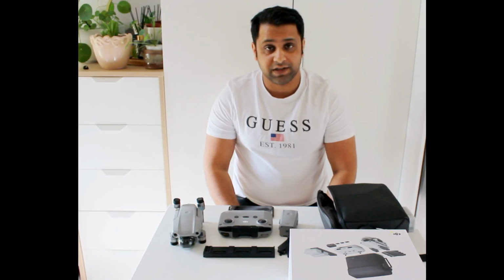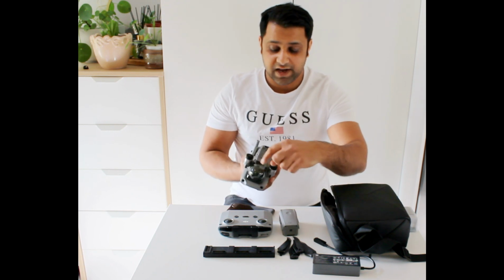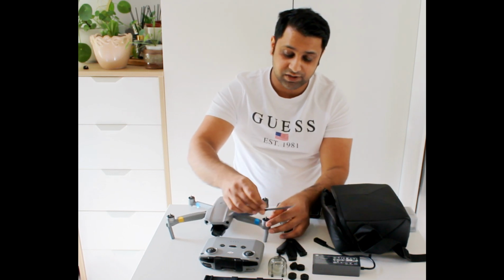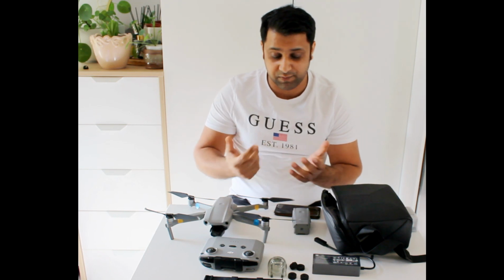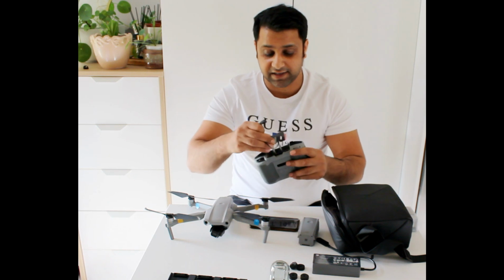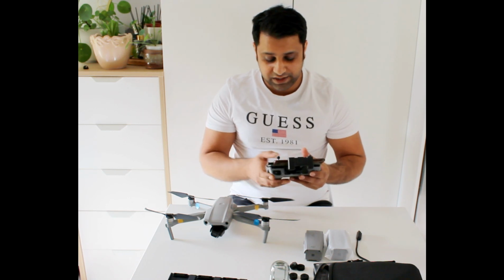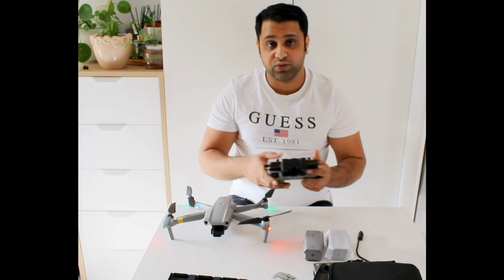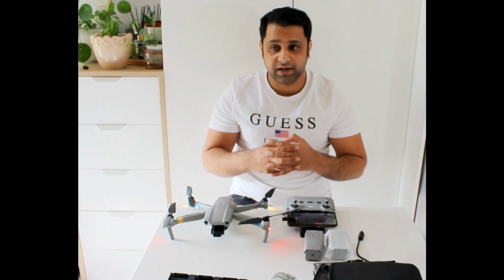Dji Mavic air 2 Drone Turtorial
in this video i am going to show you complete turtorial and setting of latest Mavic air 2 drone its combo accessories . Proper setting process , app supported for drone and proper placement of its parts . I have also mentioned the precautions which you shall take during flight .